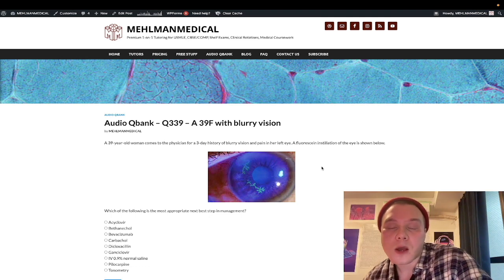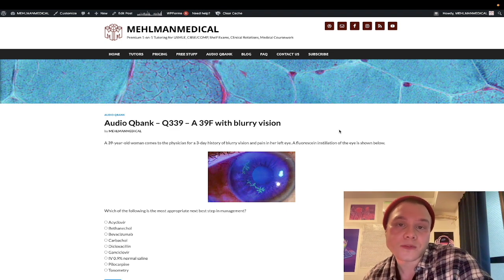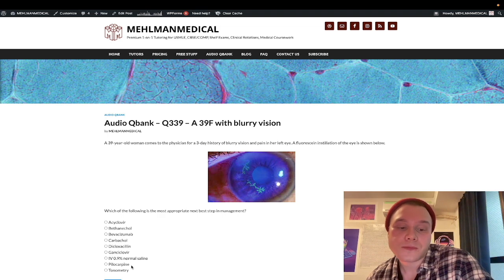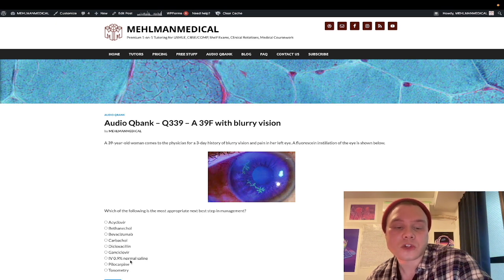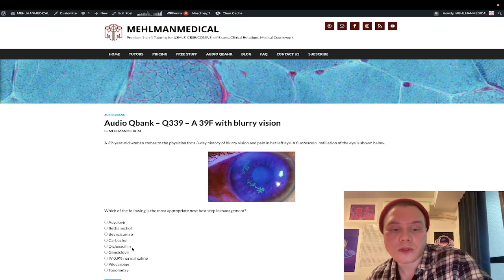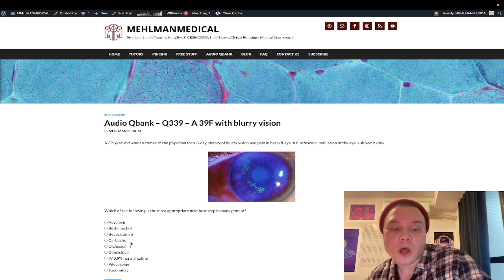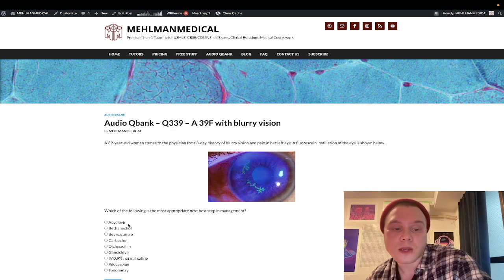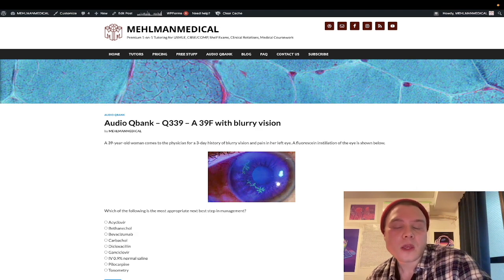HY USMLE Q #339 - Ophthalmology / Internal medicine